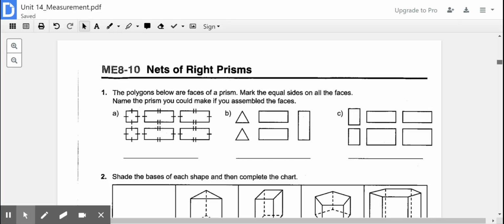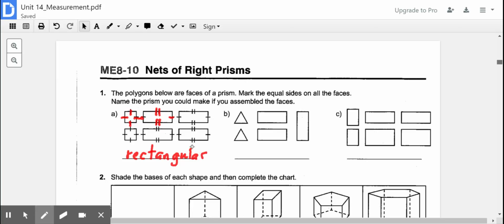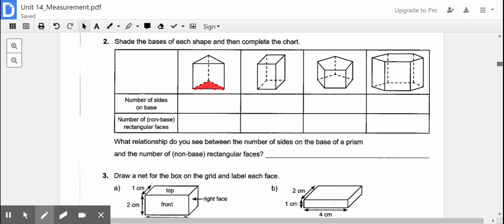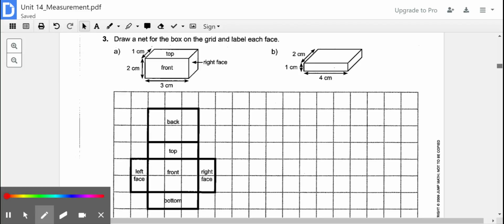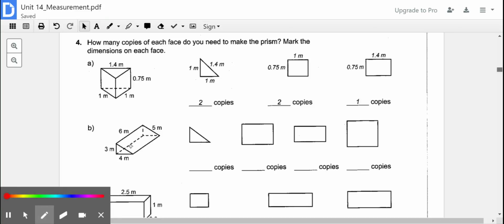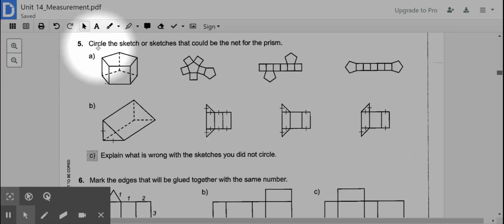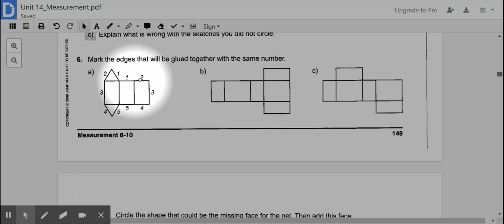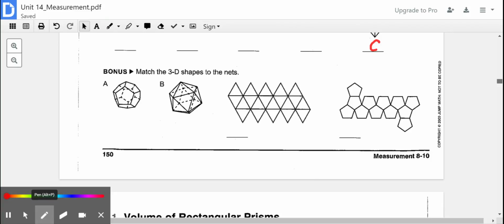Unit 14_Measurement.pdf | DocHub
Unit 14 Measurement - ME8-10 Nets of Right Prisms